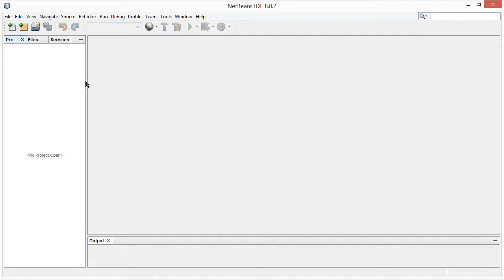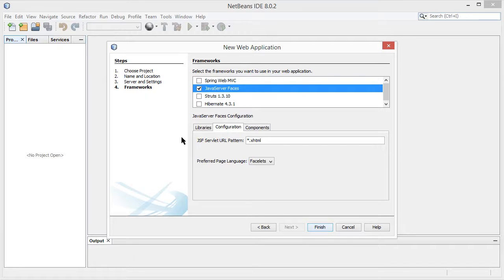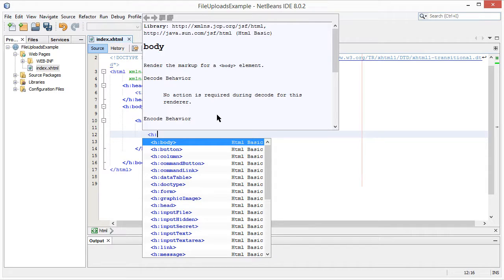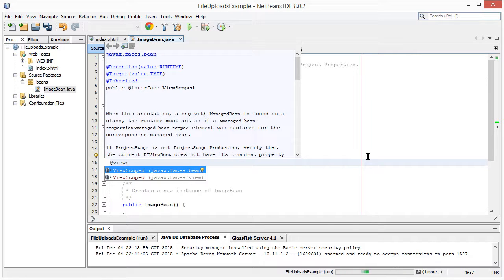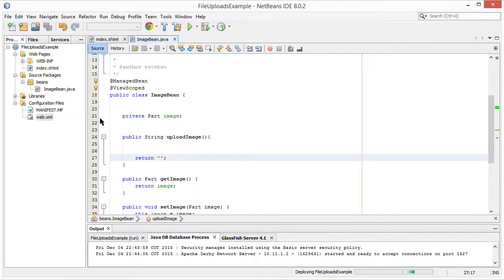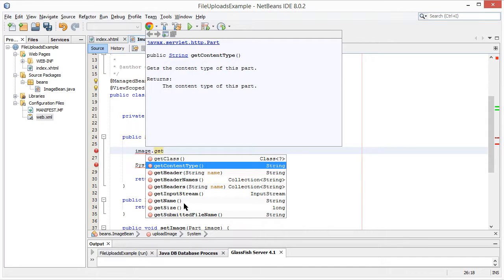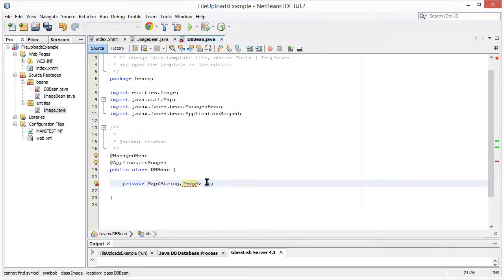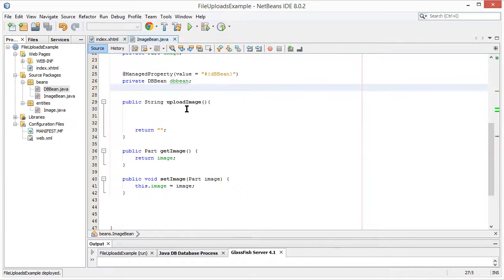FileUpload JSF 2.2 part 1